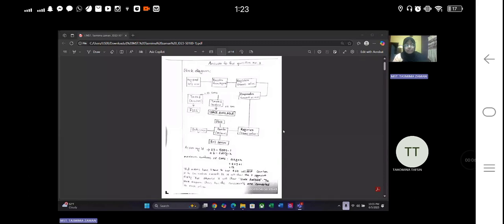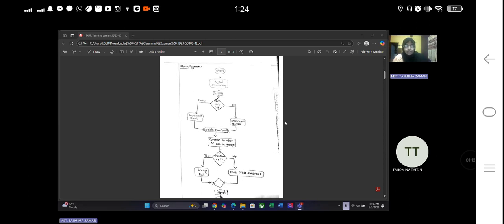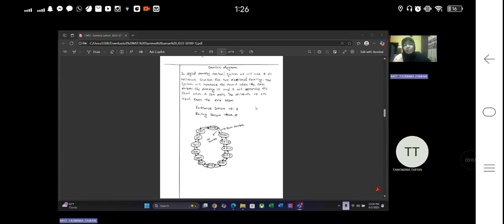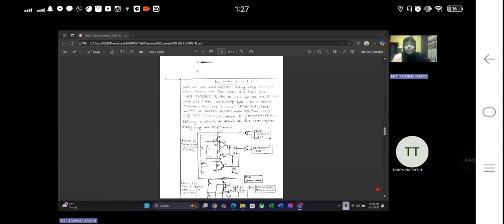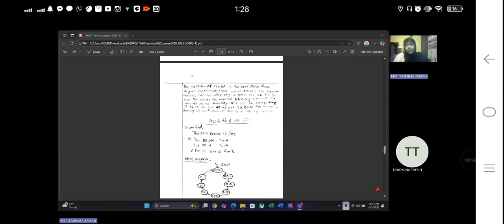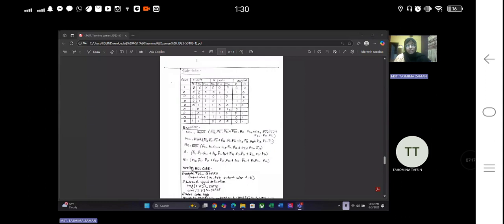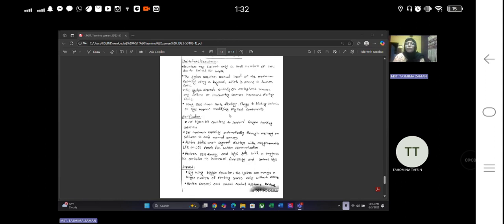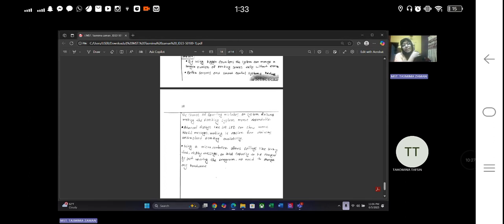June 6, 2025